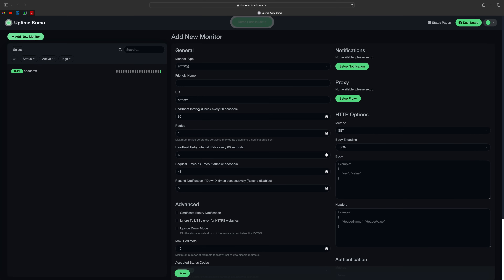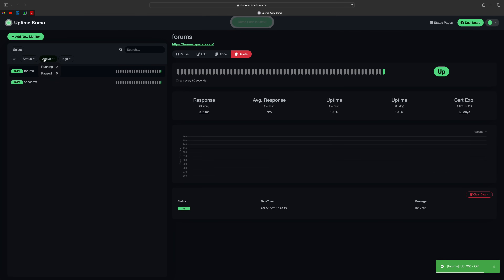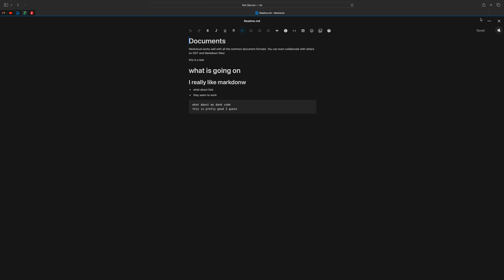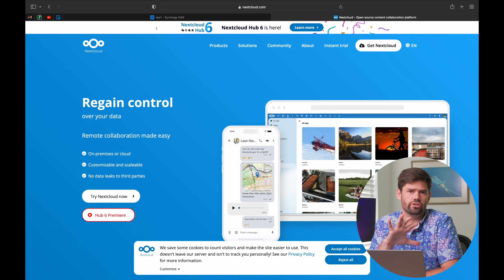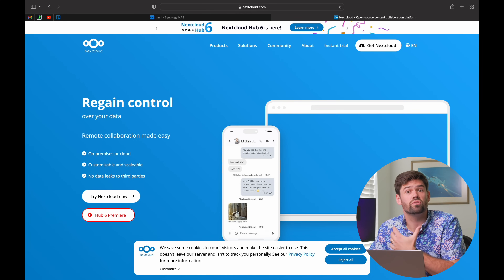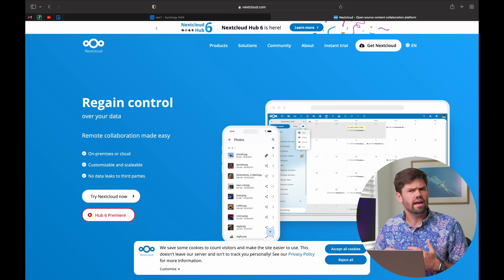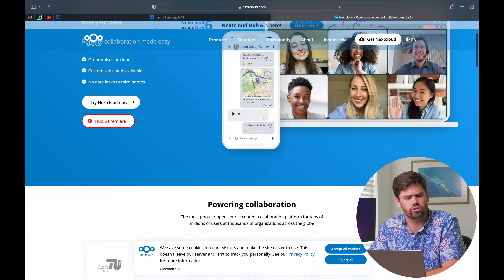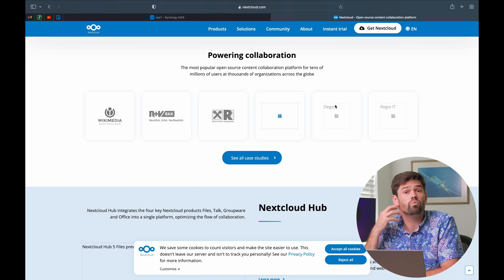5 AWESOME DOCKER CONTAINERS for Synology NAS and homelabing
In this video, I will be walking through the top 5 docker containers I recommend most people try out, as well as some honorable mentions. Docker is an awesome app that allows you to deploy containers easily on your Synology NAS. These containers are great for homelabbing.

Best Synology For Docker*:
DS1522+ (4 gigs more ram, and 1 more slot)

TOC:
00:00 Introduction
01:07 Uptime Kuma
02:40 Nextcloud
04:30 Home Assistant or Homebridge
05:31 OpenSpeedTest
06:57 Gitea
08:07 Honorable Mentions
10:32 Conclusion